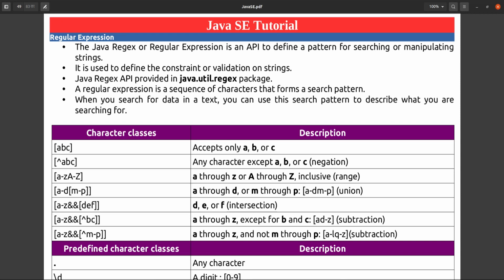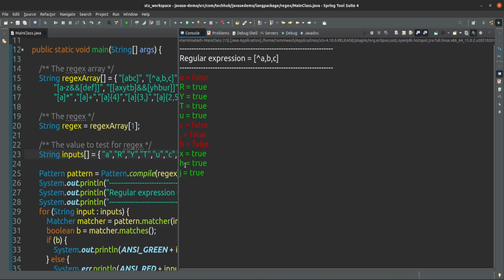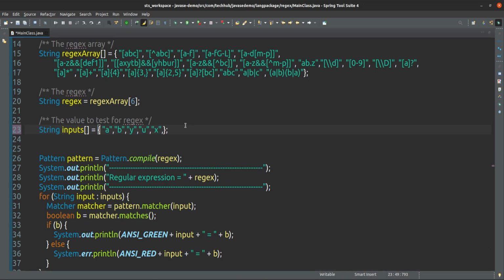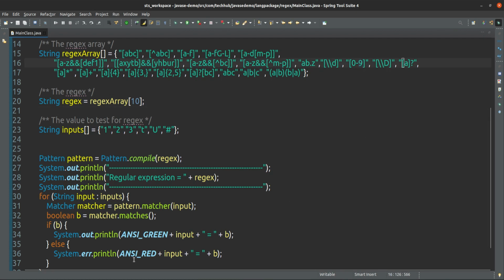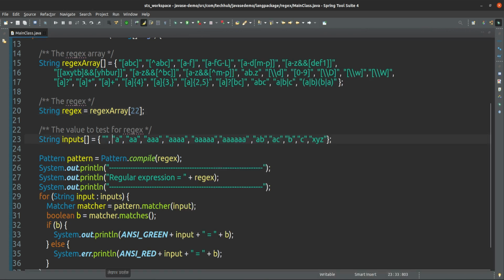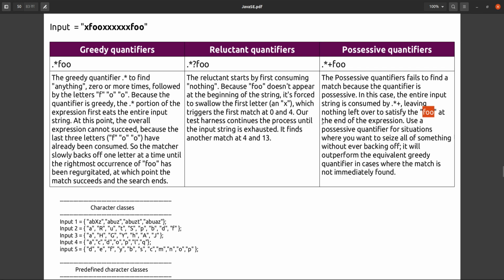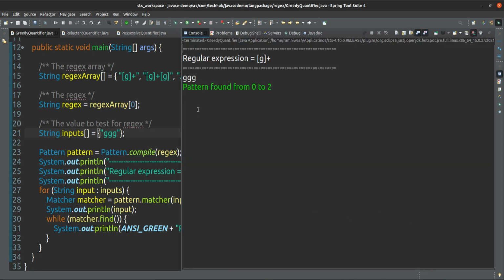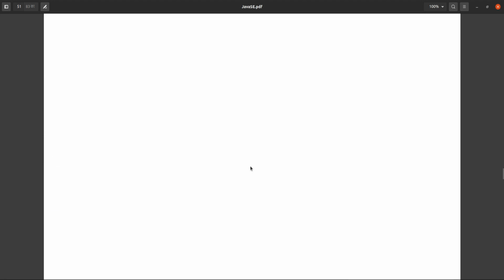Regular Expression in | Java | TechHub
What is Regular Expression in Java? What is the API for Regular Expression in Java? How to use Regular Expression in Java? | Java | TechHub